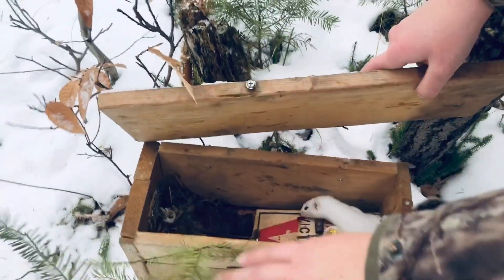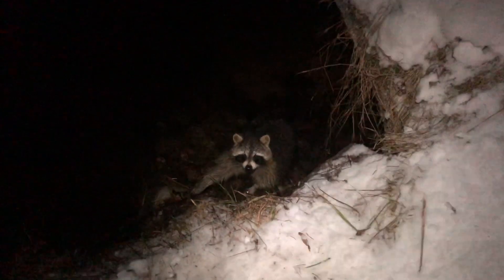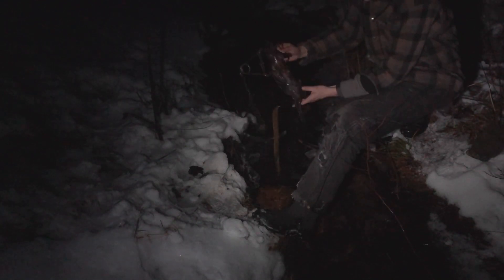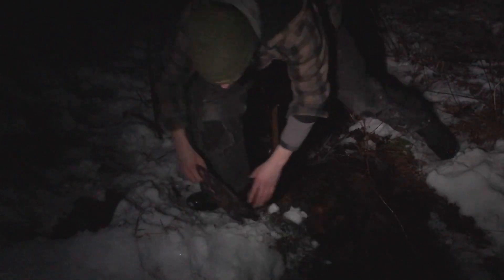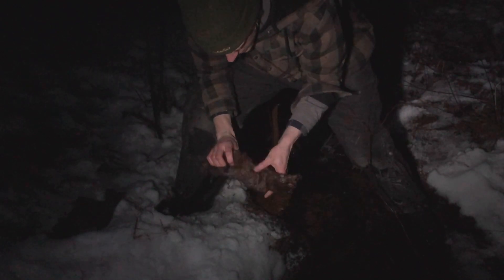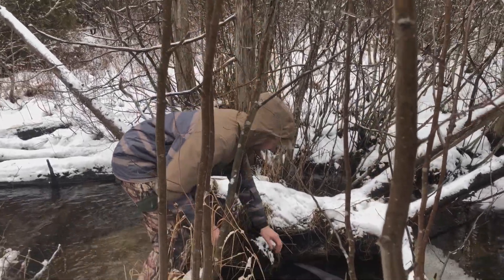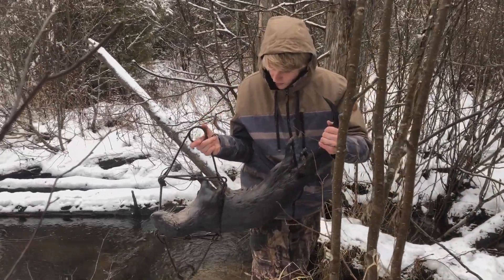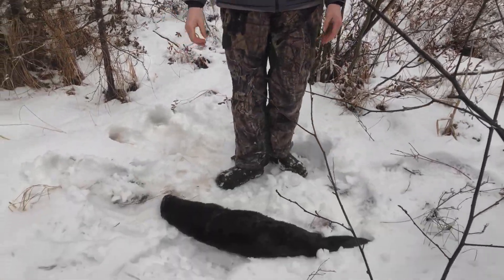The winter trap line, a little bit of everything